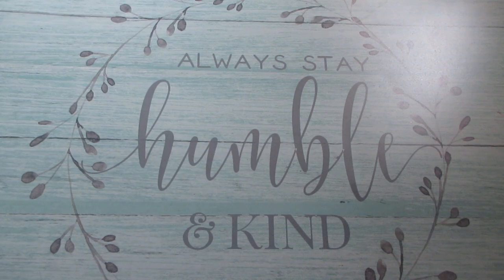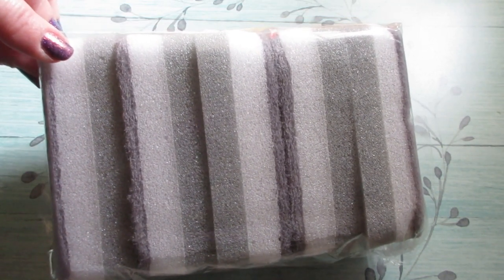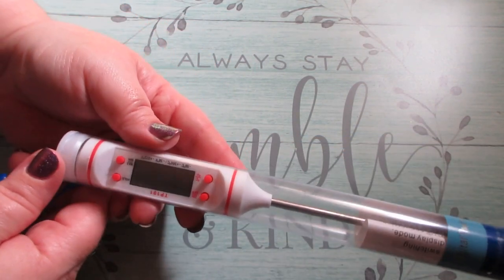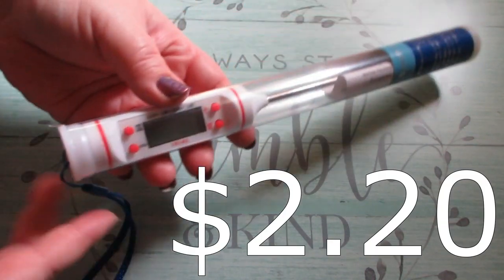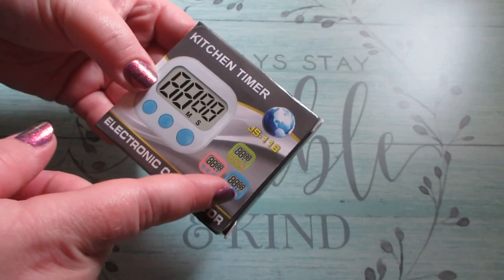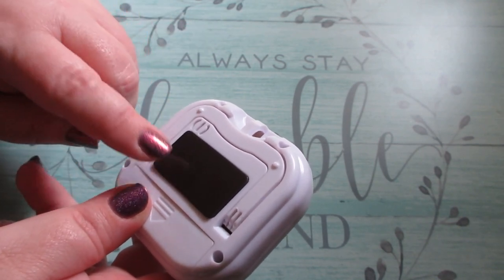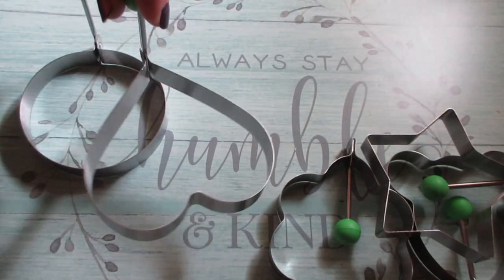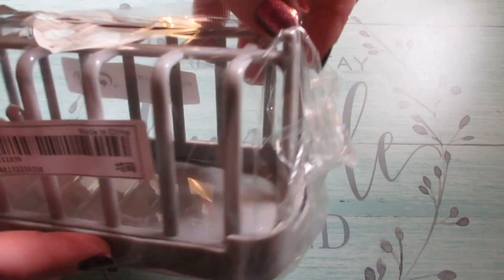Shein Haul!! More Household Finds!! (May2023)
Products Shown:
White & Gray Sponges:

LaColors Color Mania NP Collection (Skittle Mani)